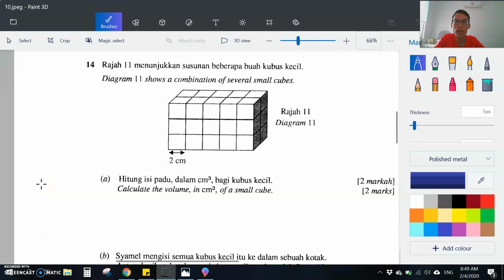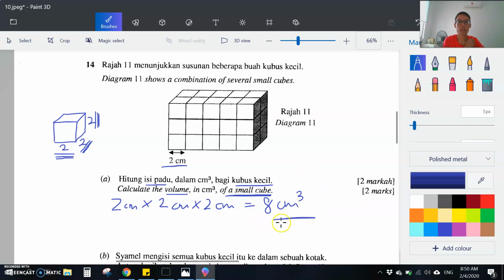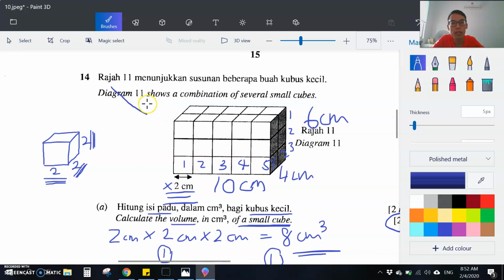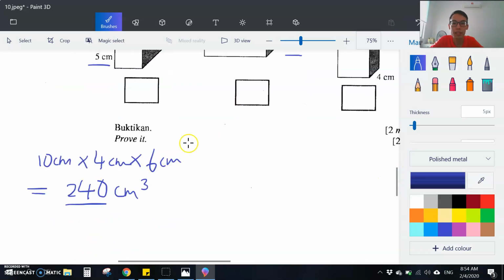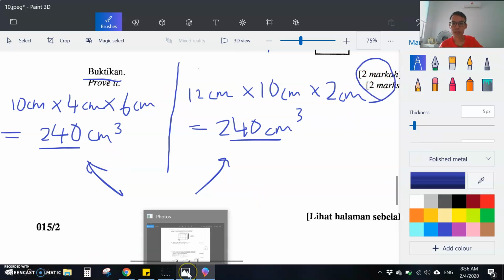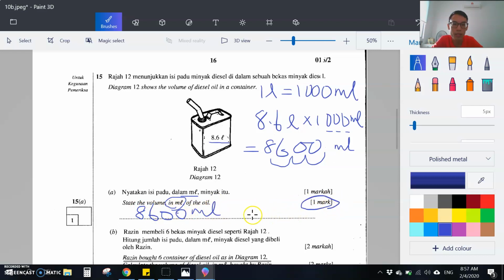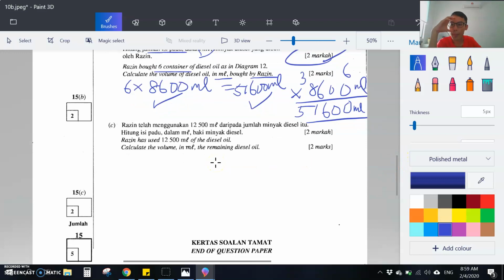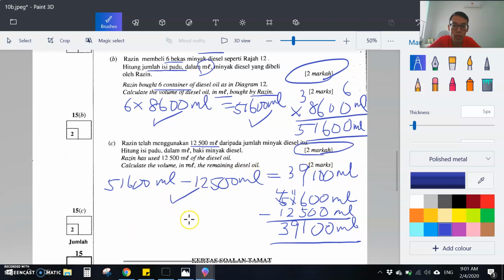Year 6 Math Test Paper Part 10